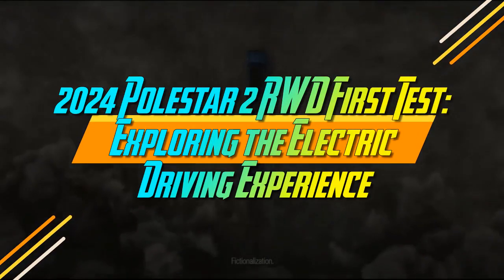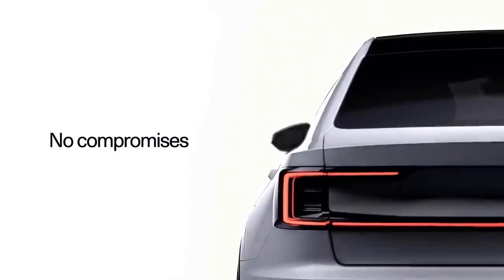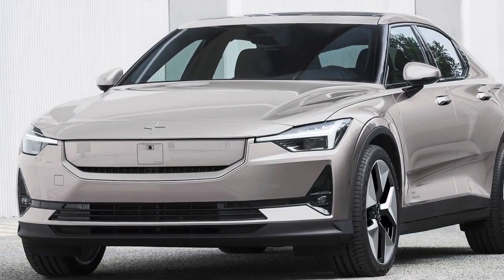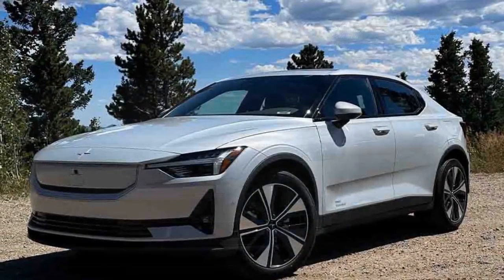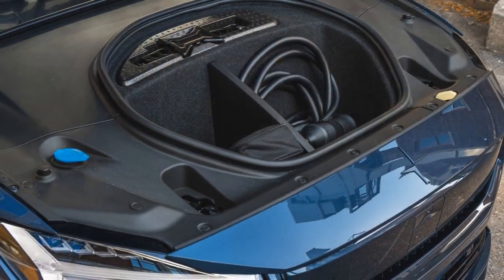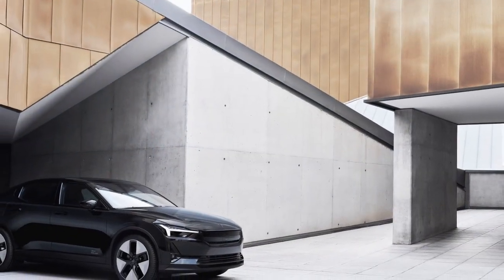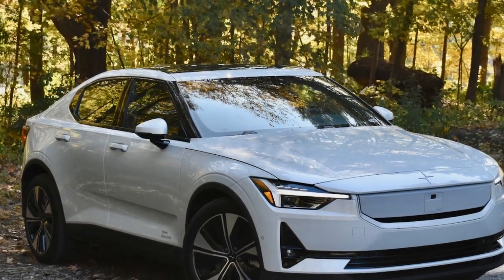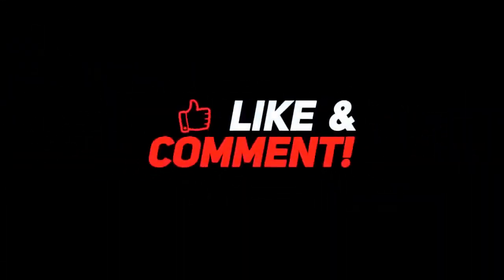2024 Polestar 2 RWD First Test, Exploring the Electric Driving Experience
2024 Polestar 2 RWD First Test, Exploring the Electric Driving Experience

1. We use trusted media sources in loading news and narrative content that we provide, in order to maintain accuracy and facts. We also include sources as references. please visit the sites we provide for more in-depth information related to the information or discussion we raise.

2. The material we use in making this video, is free and non-copyrighted content, or Creative Commons content, with fair use of content. If there is a problem or material that we use in the video in this channel, or there is a discussion about future business.